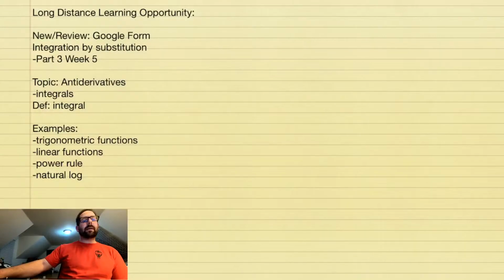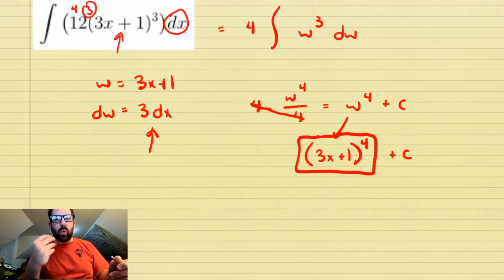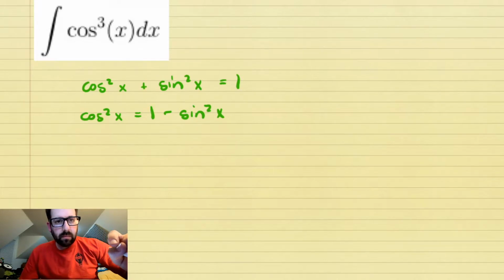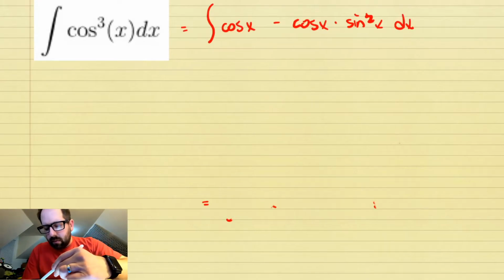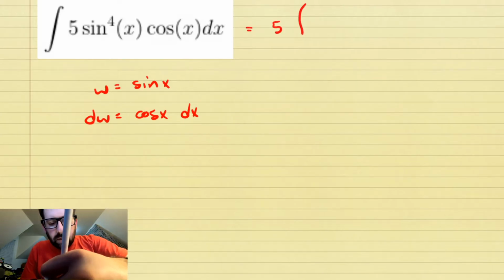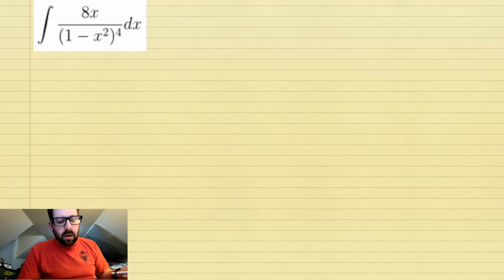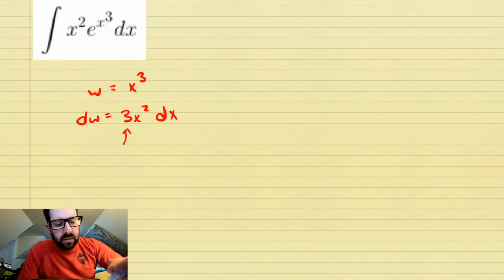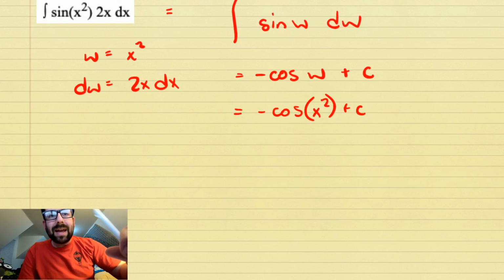Calculus: Long Distance Learning Activity Part 3 Week 5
-power rule
-trigonometric functions
-logarithms